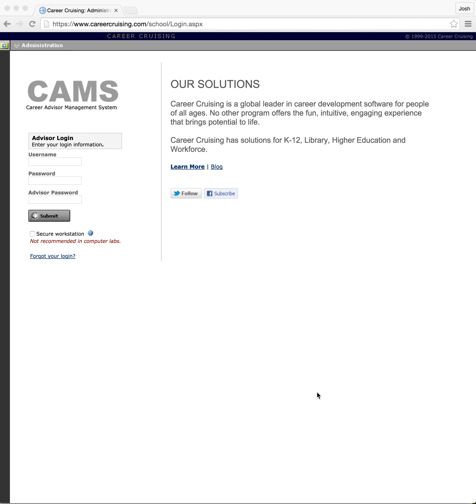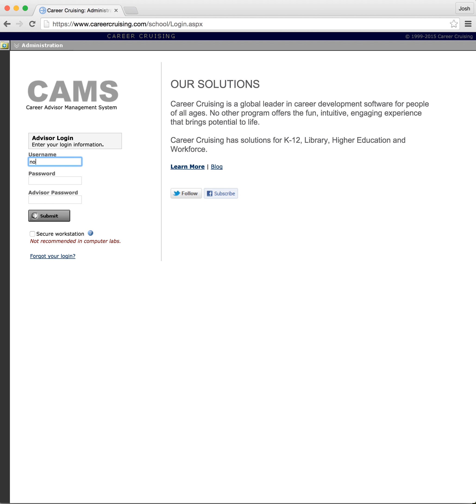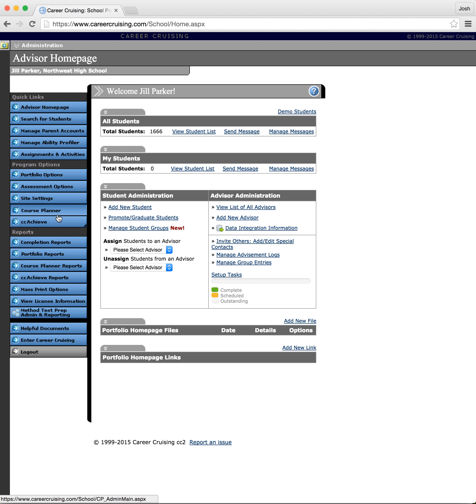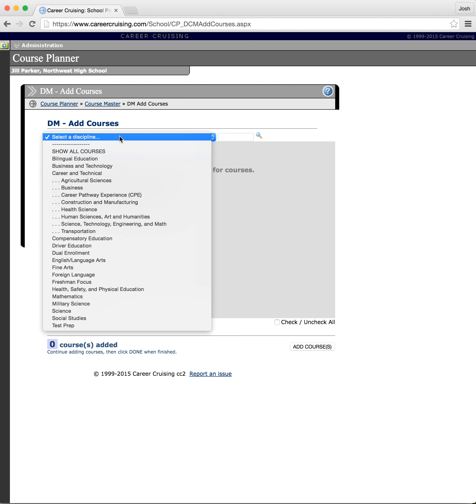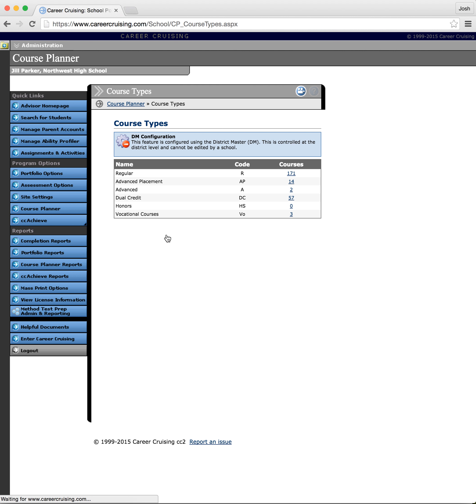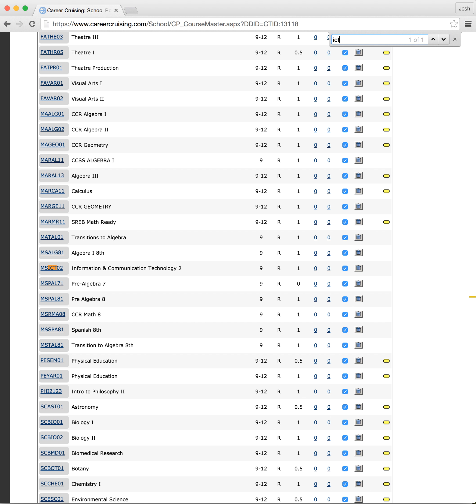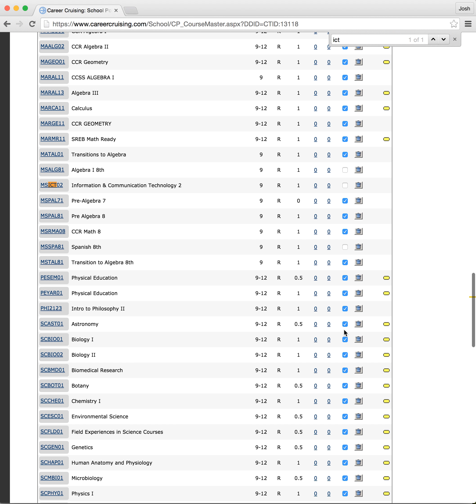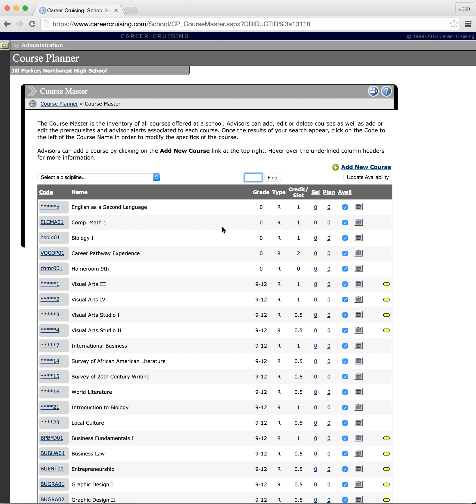Career Cruising Admins: Bringing in courses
This tutorial shows Career Cruising administrators how to add courses from the district list.